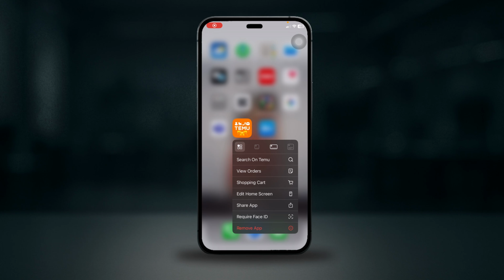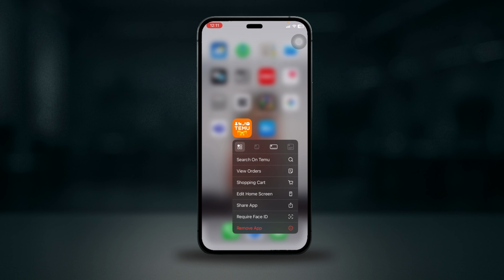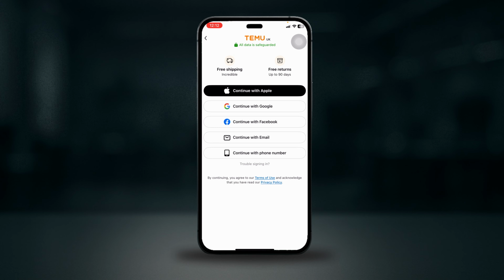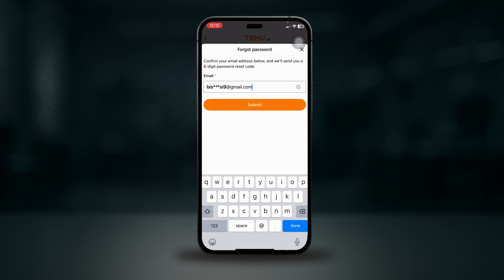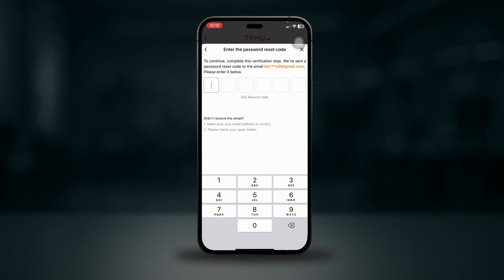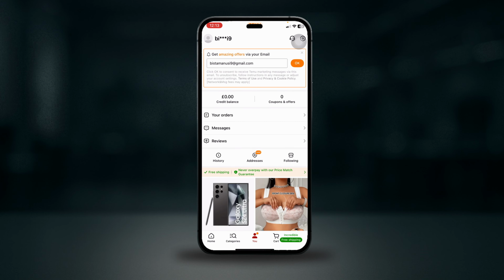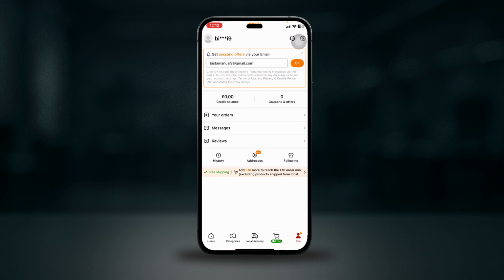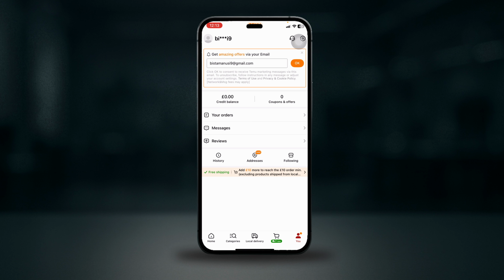How to Recover Your Temu Account 2025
Lost access to your Temu account? 🔐📱🛍 Don’t worry — in this 2025 step-by-step tutorial, I’ll show you how to recover your Temu account quickly and securely, whether you’ve forgotten your password, changed your device, or got locked out. These official recovery methods will help you get back into your account without losing your data or rewards.

Here’s what you’ll learn:

📝 How to reset your Temu password using email or phone

🔐 How to recover your account through Temu’s support system

🚀 Pro tips to avoid verification delays and errors

🛡 How to secure your account after recovery to prevent future lockouts